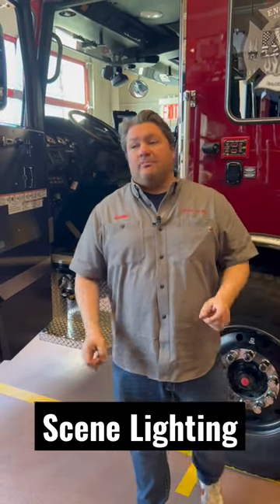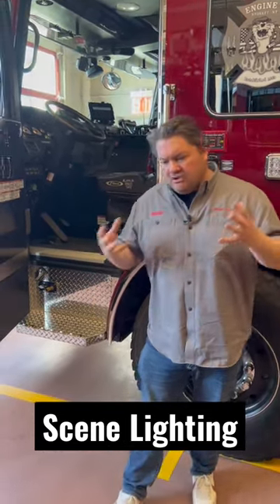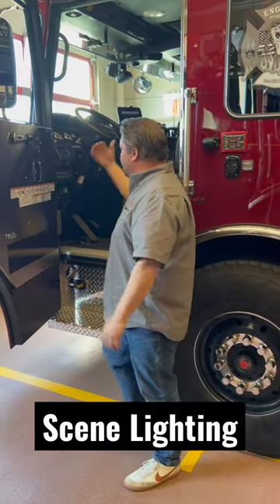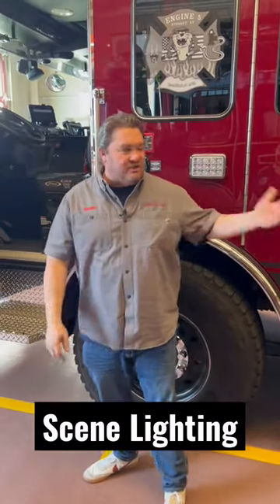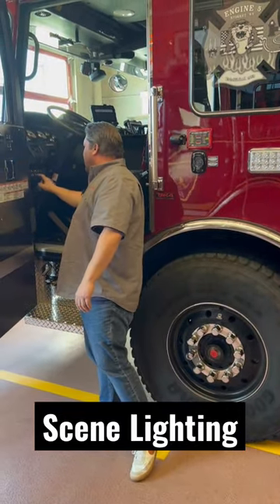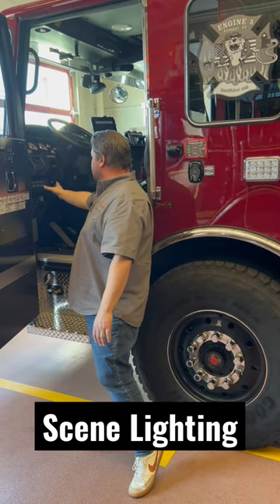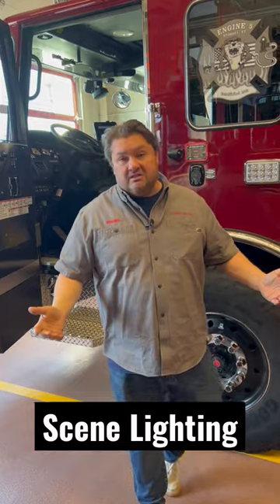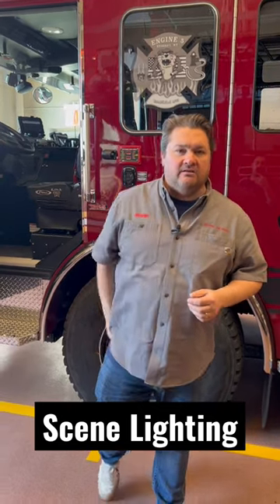Scene Lighting - STREET LEVEL SWITCHES